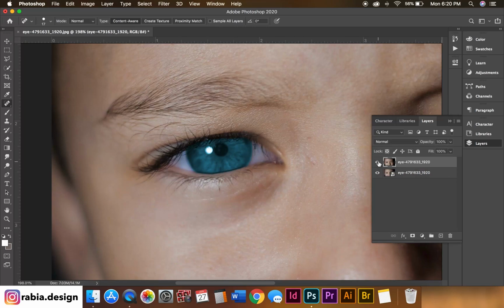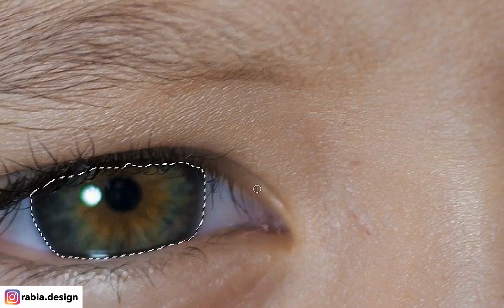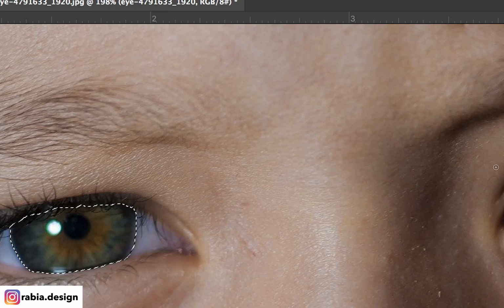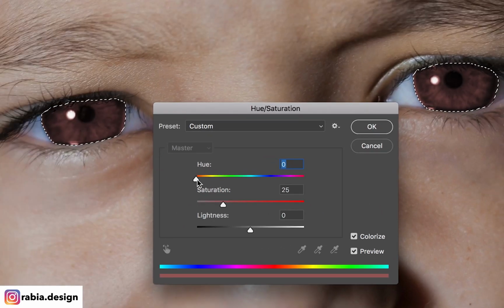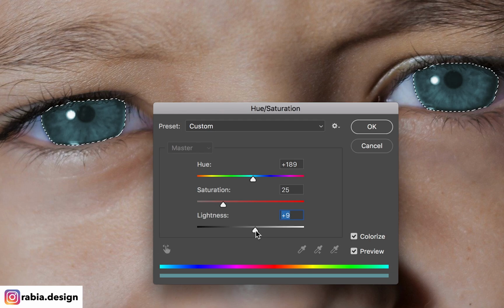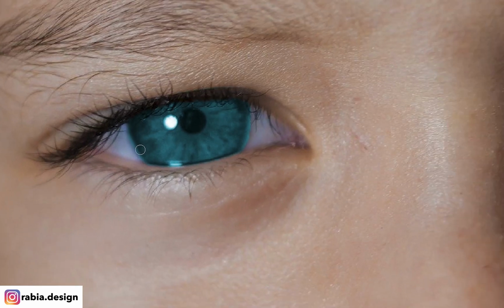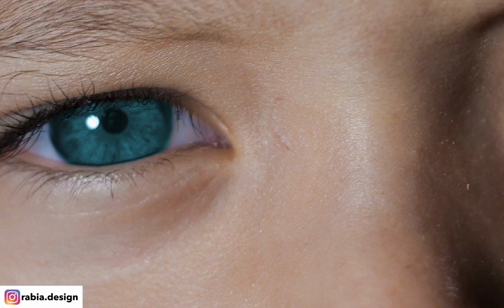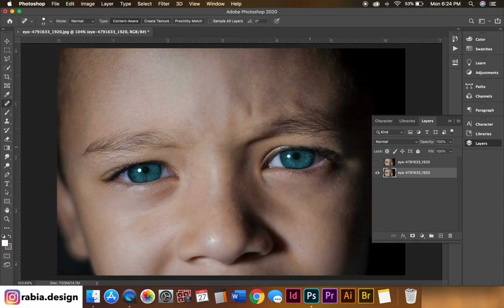HOW TO CHANGE EYE COLOR IN PHOTOSHOP - FAST EASY TUTORIAL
In this video, you will learn how to change the eye color in photoshop with quick steps that will not take more than 5 minutes of your time!